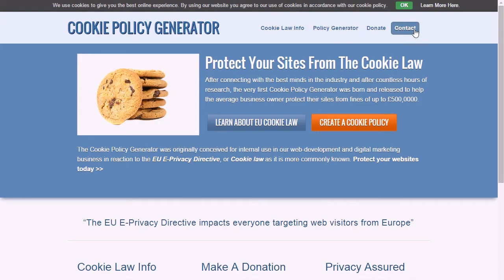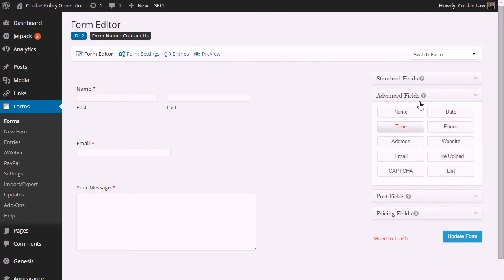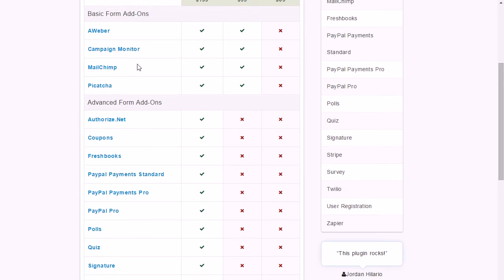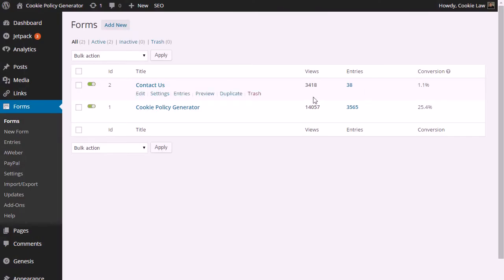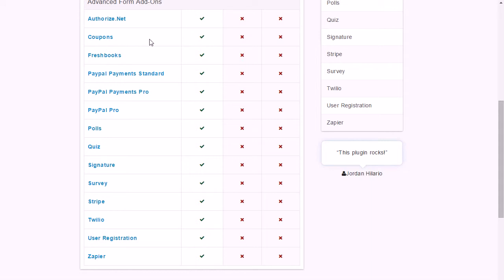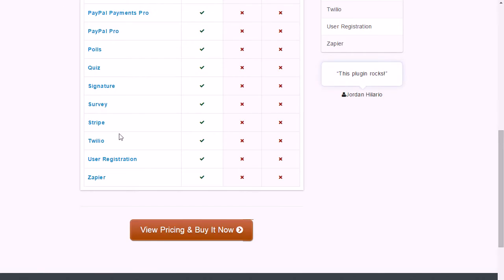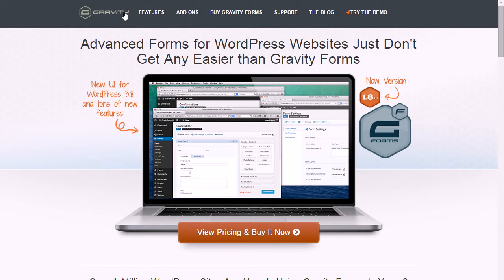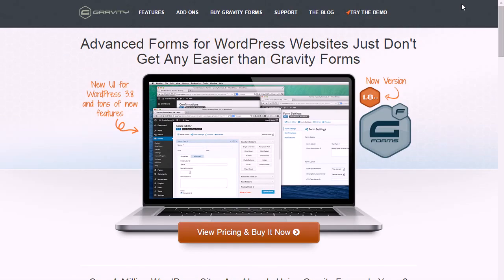Gravity Forms WordPress Plugin Review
- Video review of the Gravity Forms plugin for WordPress with featured case study of our Cookie Policy Generator built with Gravity Forms.